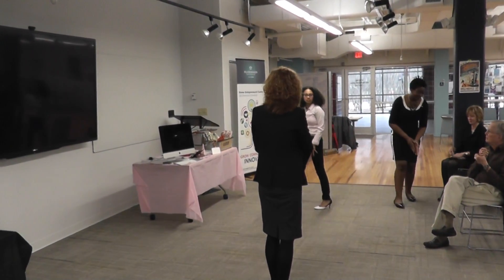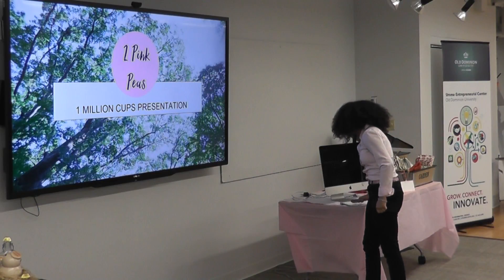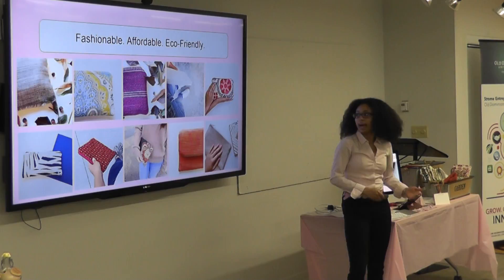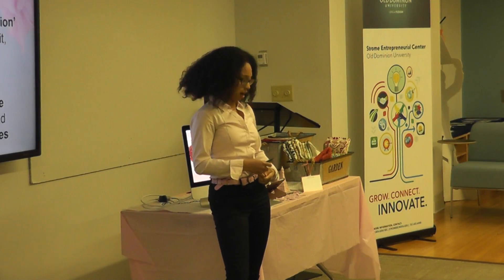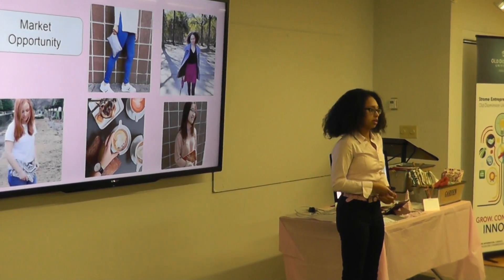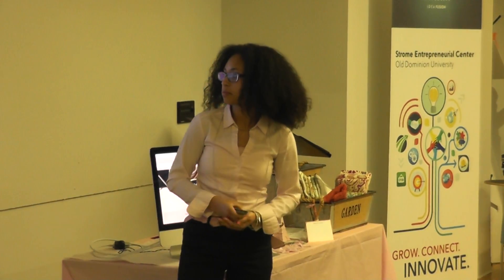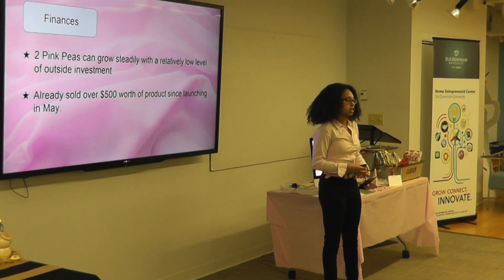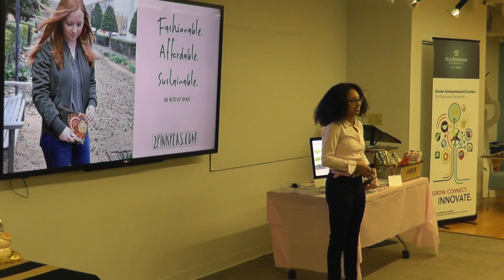2017 02 15 2 Pink Peas Presentation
2 Pink Peas
2 Pink Peas is a women's accessory company that aims to make purses that are 'fashionable, affordable, and eco-friendly'. We use recycled fabric for the outside of the purse and fully line each one with recycled denim.
Founded: 2016
Industry: Other
1 Million Cups Virginia Beach